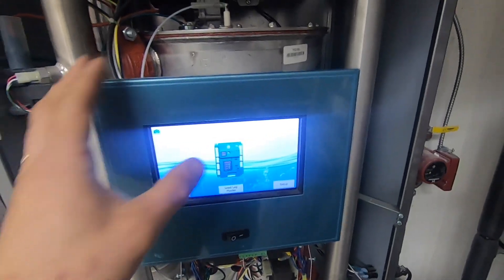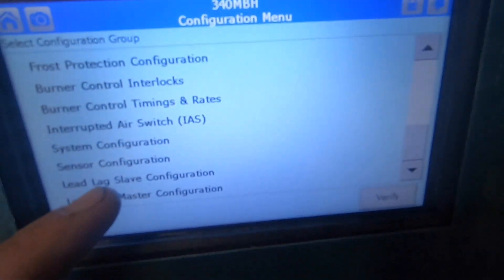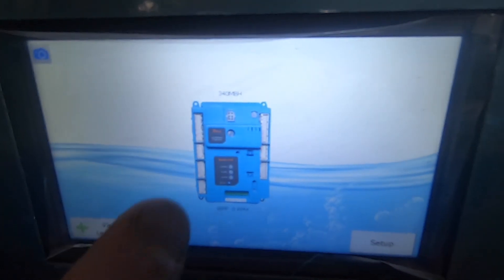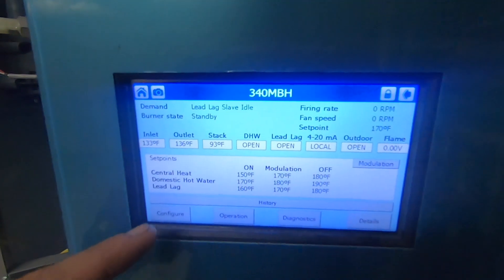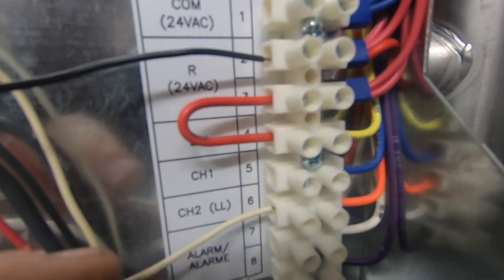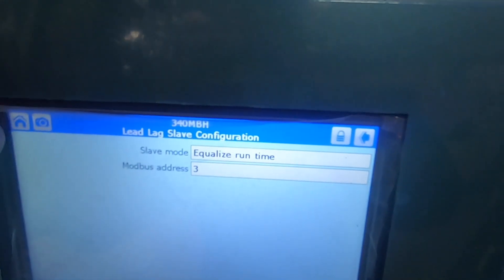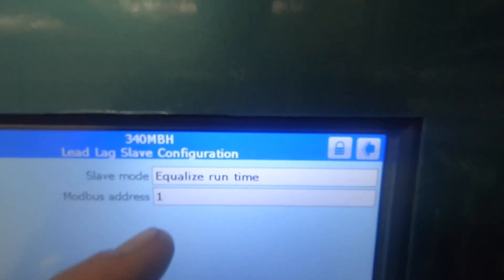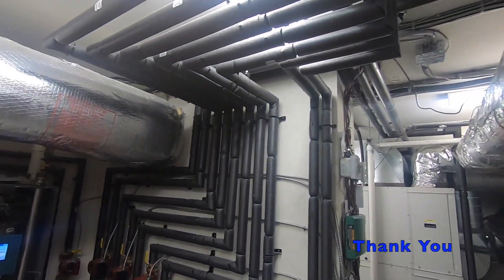HVAC: NTI Trinity Boiler | Lead Lag Setup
These NTI Boilers have many features, one of them being able to have up 8 boilers communicating with each other and hanging out lol.